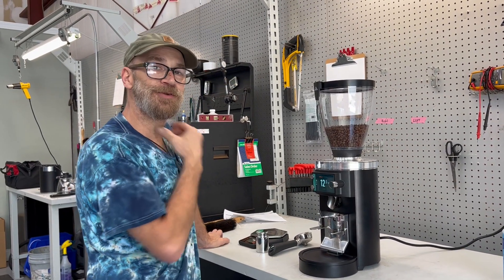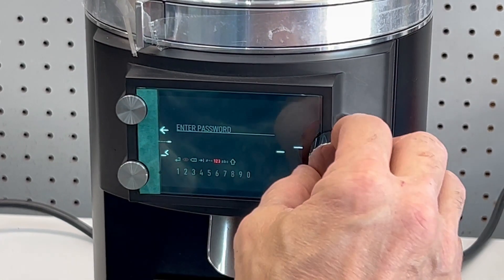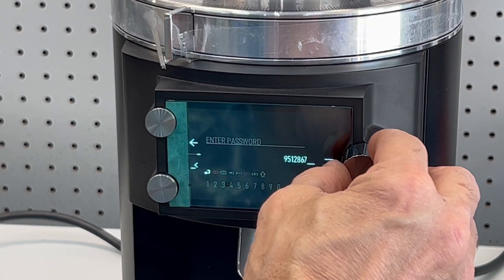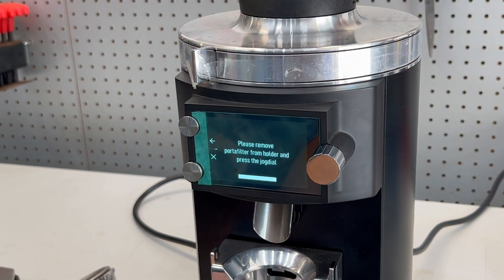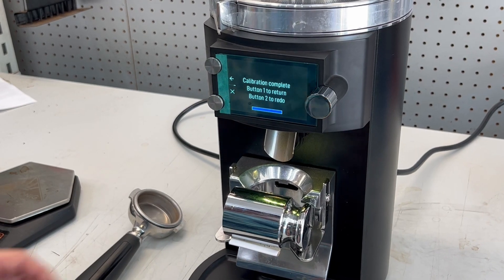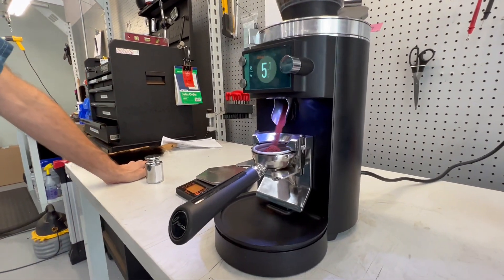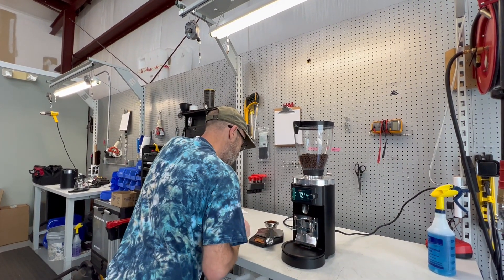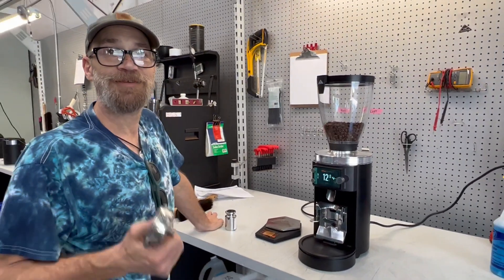TECH TIP: E65S GbW Load Cell Calibration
Here's a video on how to calibrate the load cell on your E65S GbW grinder. You'll need the service passcode: 9512867.

You'll also need a 1000g weight, which you can order